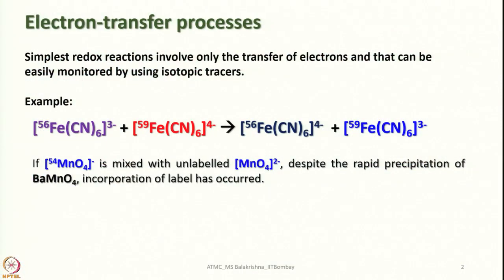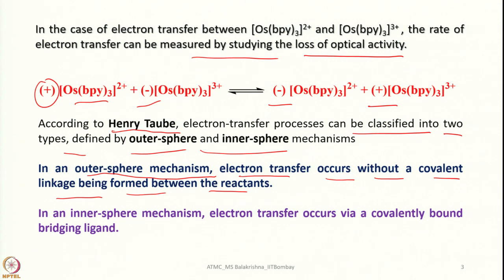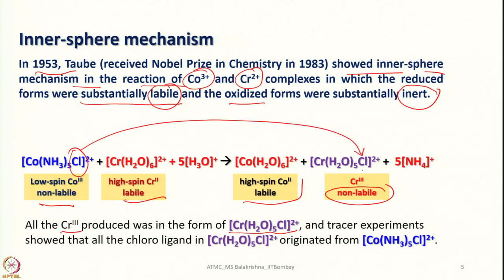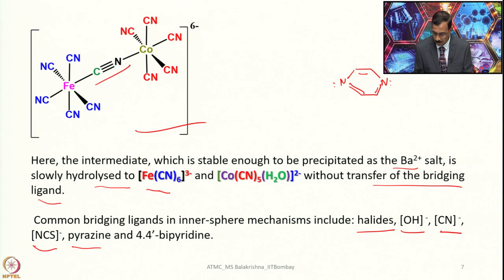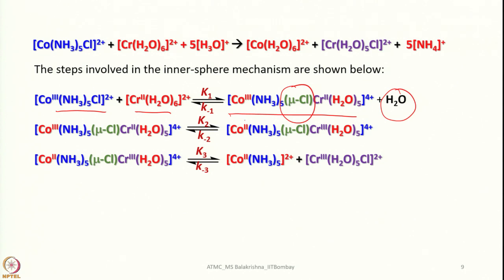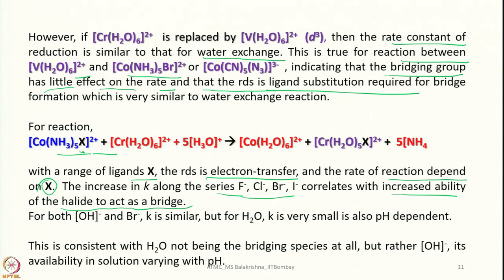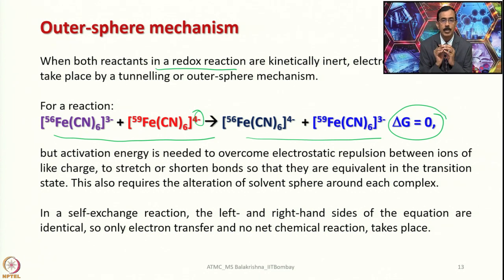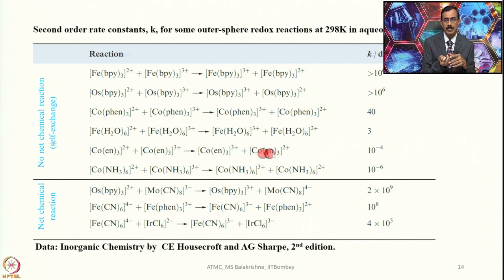Week 11 - Lecture 51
Lecture 51 : Electron-Transfer Processes